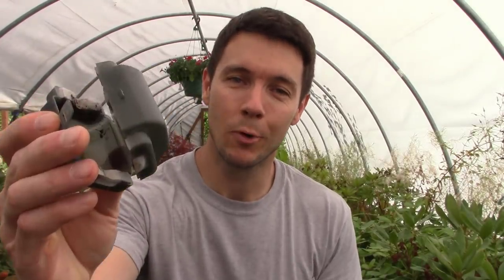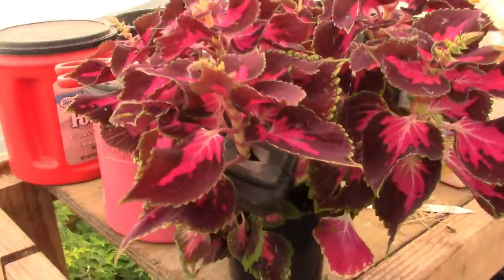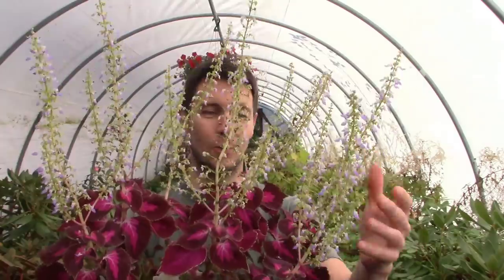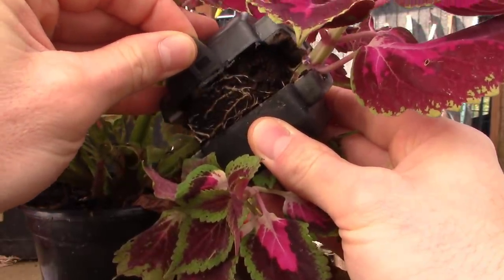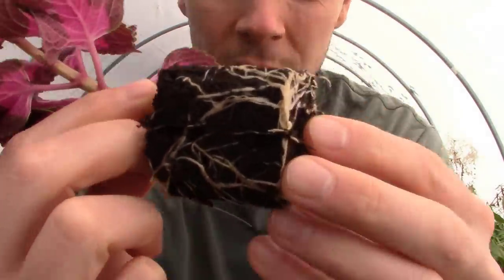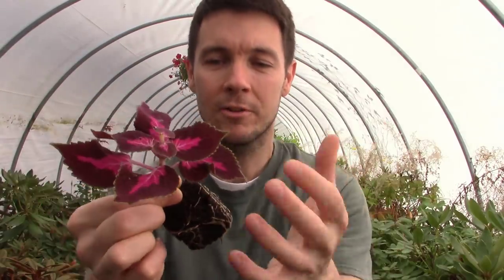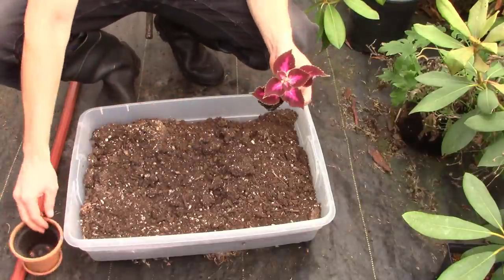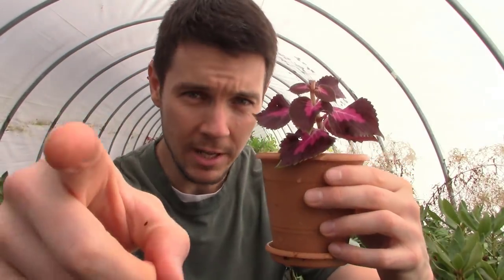How to Air Layer Coleus Plants | Propagation: Growing and Rooting Coleus Plants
Let's learn how to air layer Coleus plants.  Propagation: Growing and Rooting Coleus Plants.  These beautiful landscape plants can be found growing in all kinds of gardens all over the world during the summer months.  Coleus come in an array of colors and will add so much beauty and "pop" to your landscape and garden.  These plants are perennial evergreens in tropical locations but they can't tolerate frost and so we grow them as annuals outside of tropical locations.  Rooting coleus plants by cuttings is really easy and it's even easier if you air layer them so let's dive in and get started rooting some coleus plants!

Get Your Root Pods Here:
Root Pods Starter Kit
Root Pods Gardener Kit